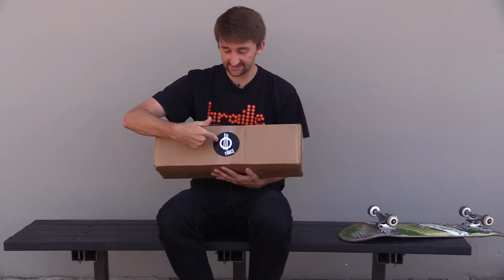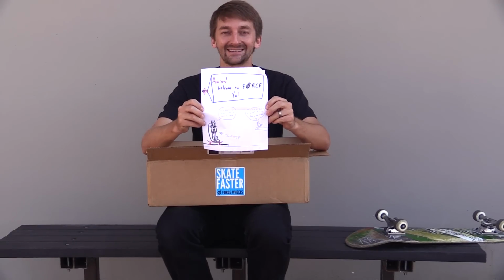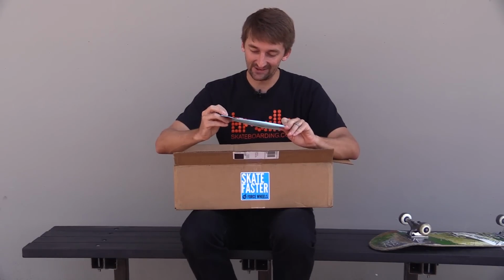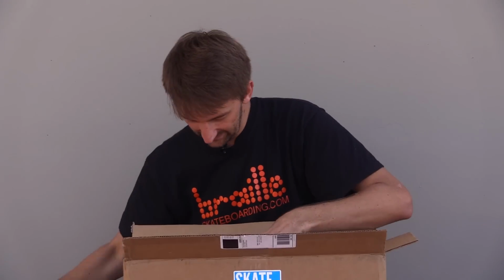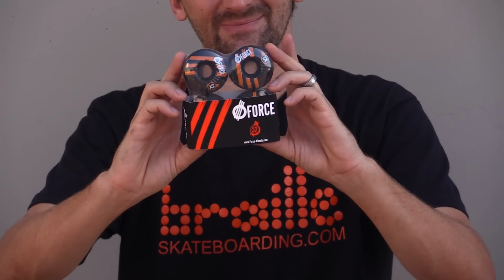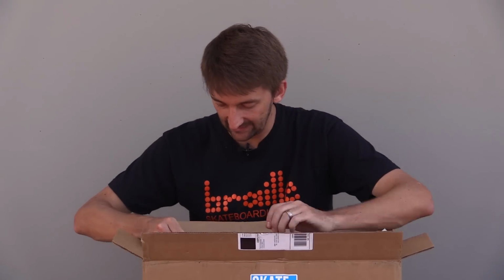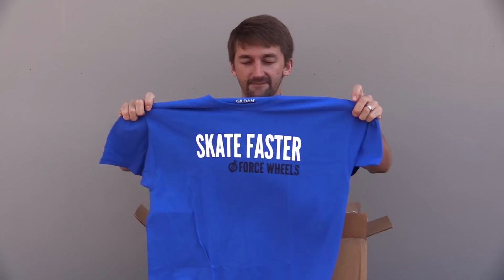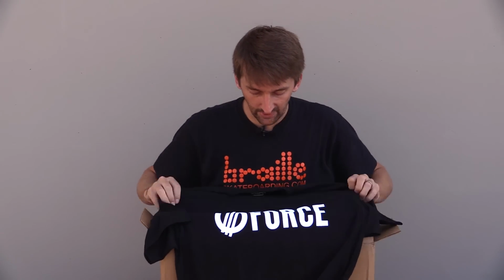FORCE WHEELS BOX OPENING